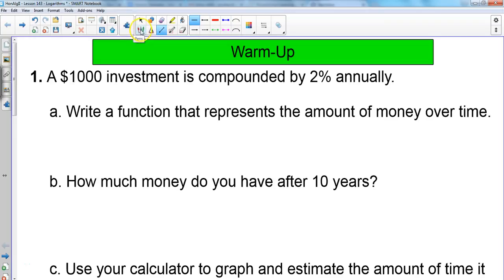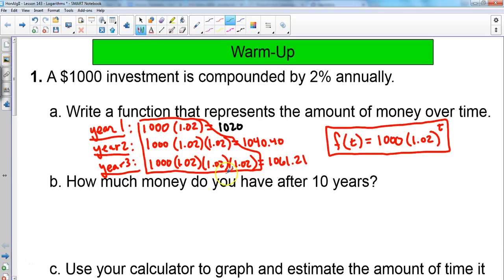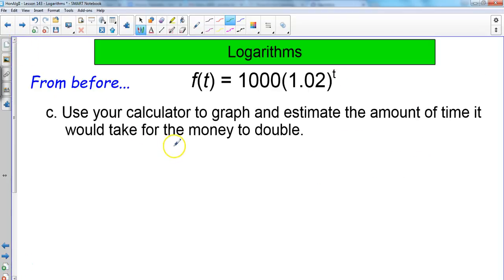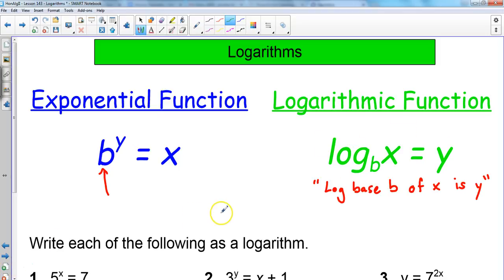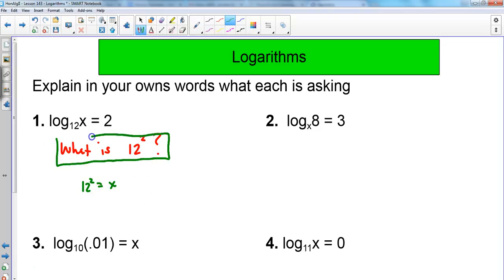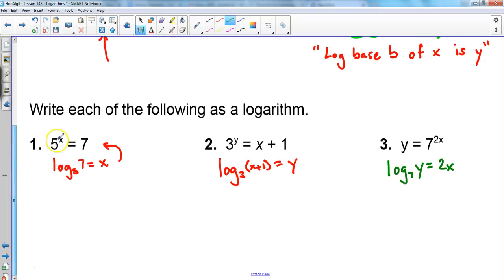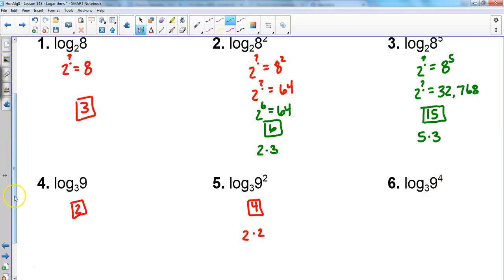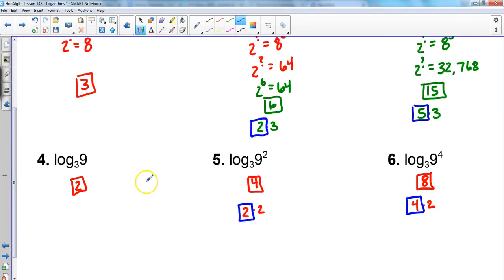HonAlg2 - Logarithms Intro